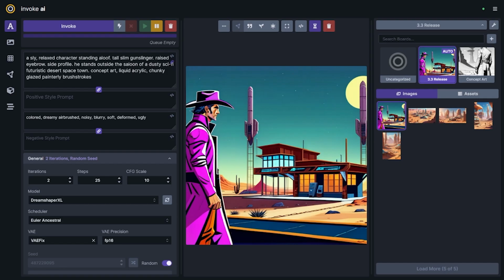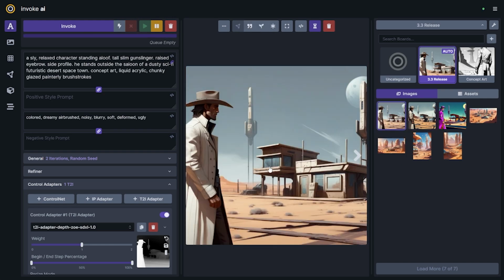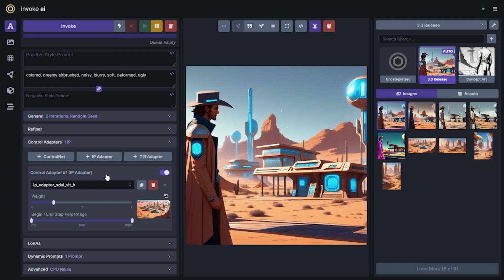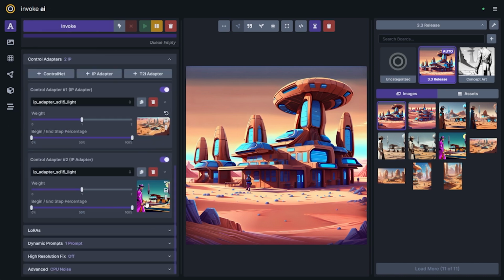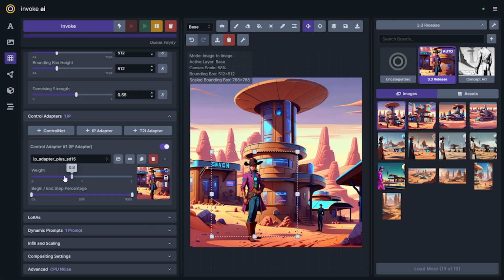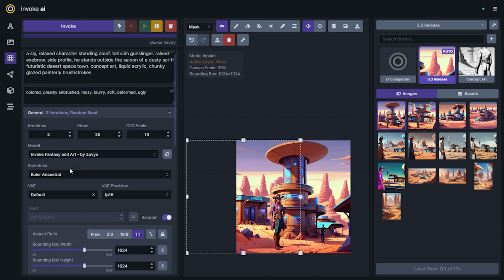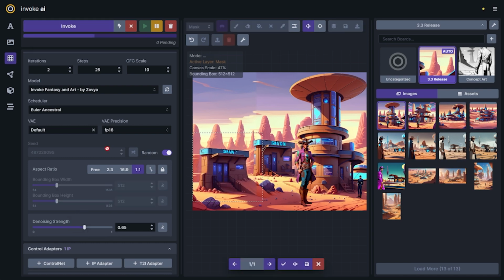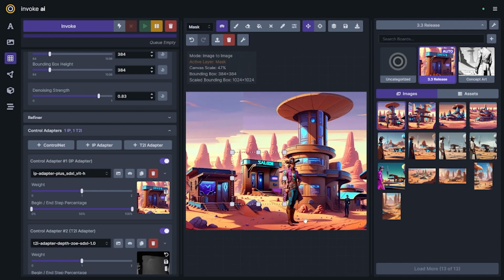InvokeAI 3.3 Release - T2I Adapters, Multiple IP Adapters and more...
InvokeAI 3.3.0 introduces new control adapter capabilities, accessible in both the Linear UI and Workflows!

## Full List of New Features
-  T2I-Adapter is now supported
-  Multi IP-Adapter Support
-  New nodes for working with faces
-  Improved model load times from disk
-  Hotkey fixes
-  Expanded translations (for many languages!)
-  Unified Canvas improvements and bug fixes

Make sure to download the new latest installer from our Github repo.